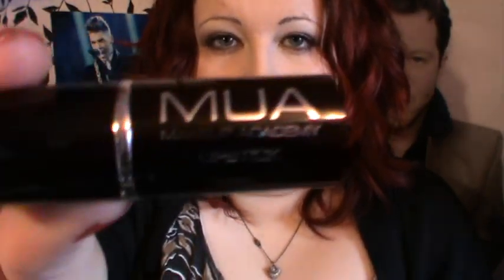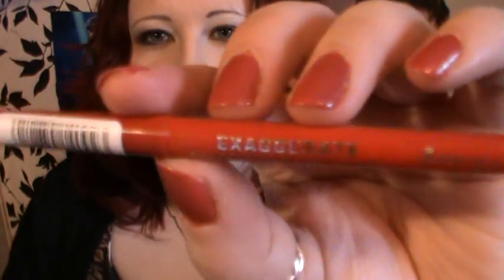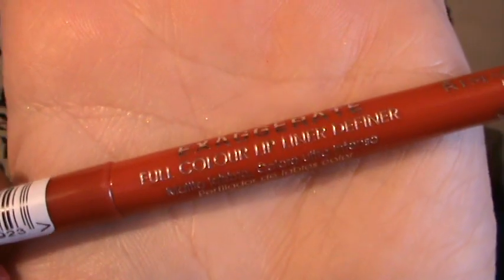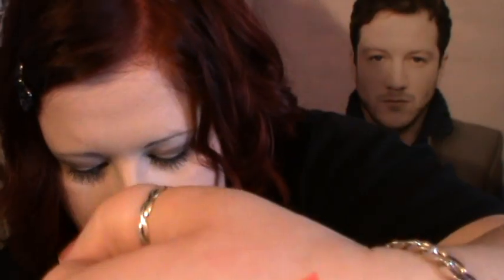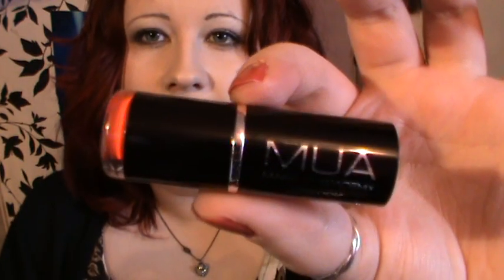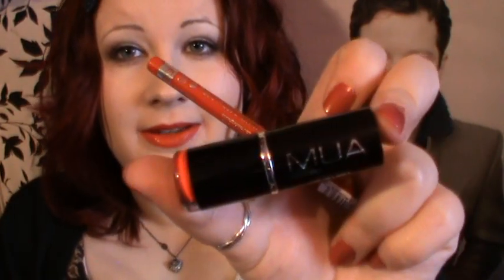Red Lips. Yay or Nay with £1 lipstick from MUA!?